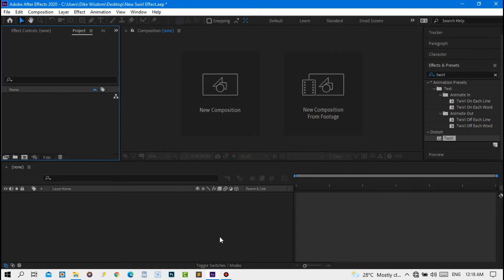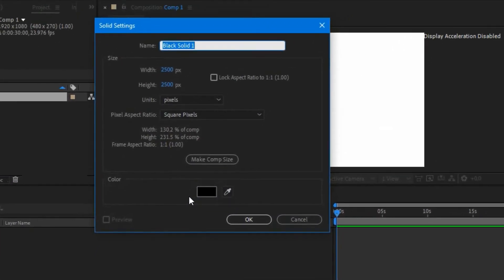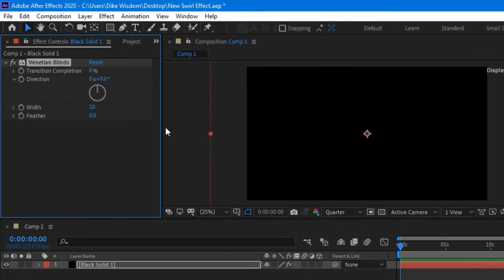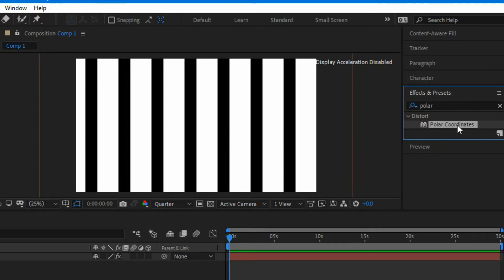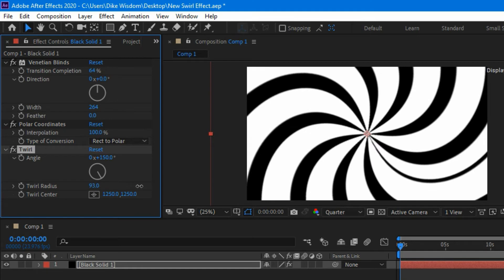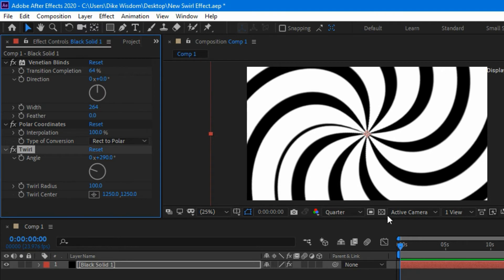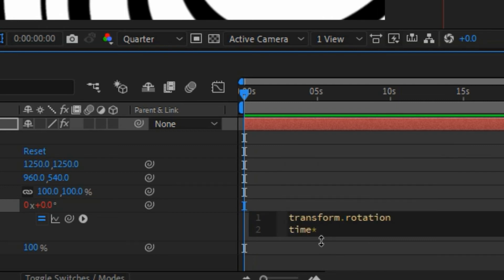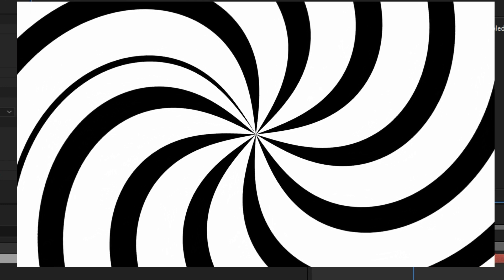Spiral Effect On After Effects -after effects tutorial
This after effects video editing tutorial breaks down how to create a Spiral Effect On After Effects with some easy tools & effects within after effects and no plugin needed.

This after effects tutorial going to cover all the things necessary to create and export this spiral or swirl effect also check out yesterday's video about how to auto reframe in premiere pro.

Thanks for being with us We really appreciate it and you can help the channel by Supporting Us We Love to See You Soon.